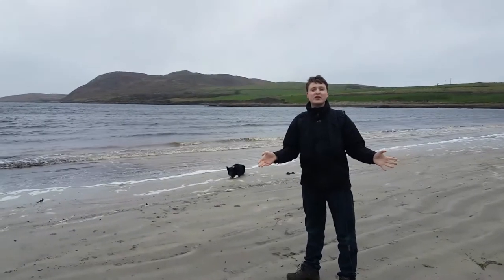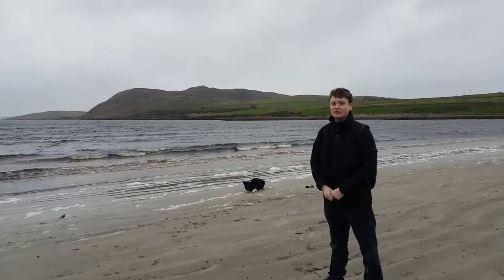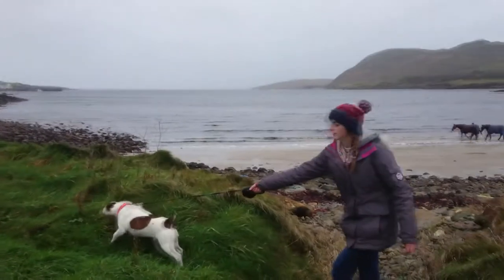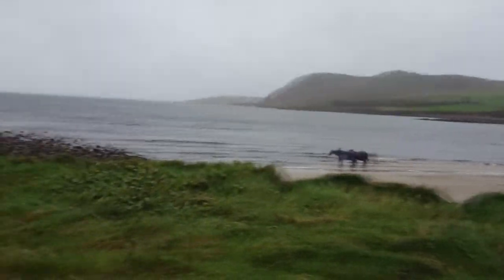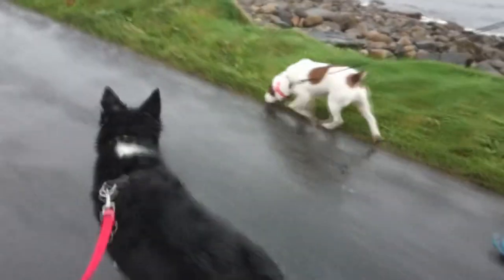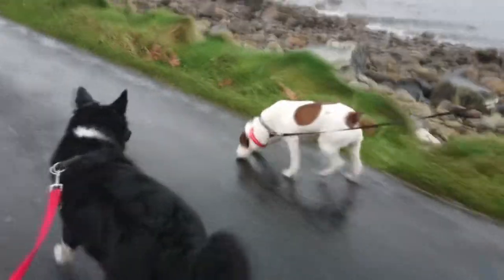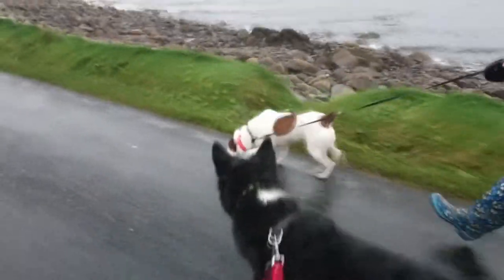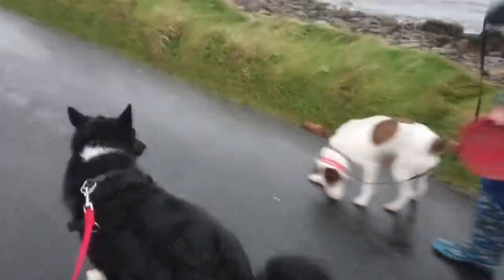Follow my tail VLOG | Month 1 | Ep 10 - THE BEACH, THE FRISBEE & THE SVEN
Day 6 of the VLOG, we have been on Cleggan beach with Jasper, Sven, a Frisbee and a Sony Xperia XZ mobile phone with 960 fps camera.

Information dump coming up now, as I am going travelling around the UK with mum & dad (Libby Mulvey & Daniel Freer).

If you have any interest in following what
we will be doing then the below social media outlets will allow you to
do so! (that's if you have opposable thumbs to do so, I don't...)

MUSIC!

Weekend In The City - Silent Partner Music

Sun Spots - Silent Partner Music